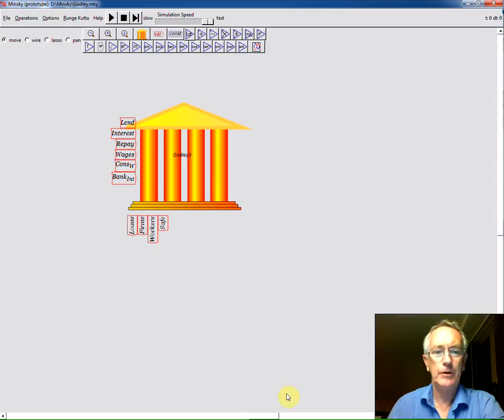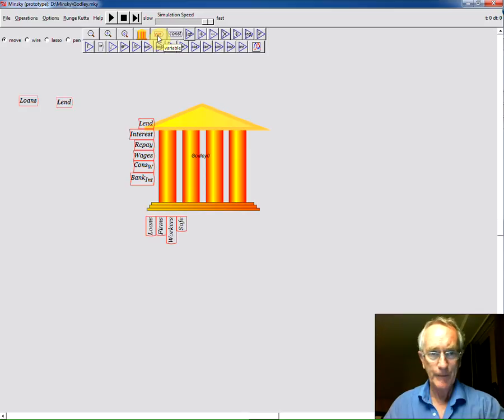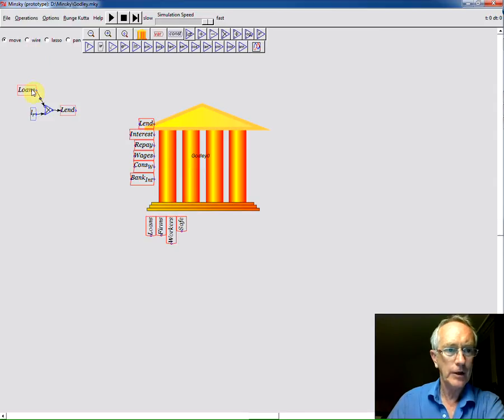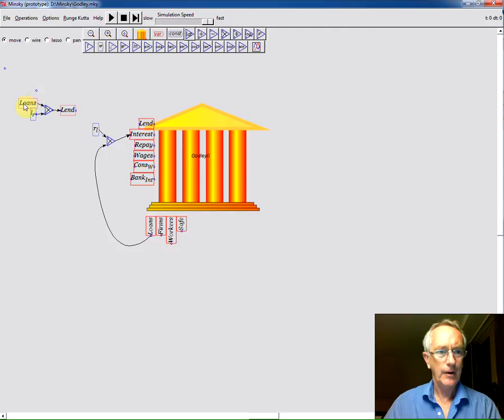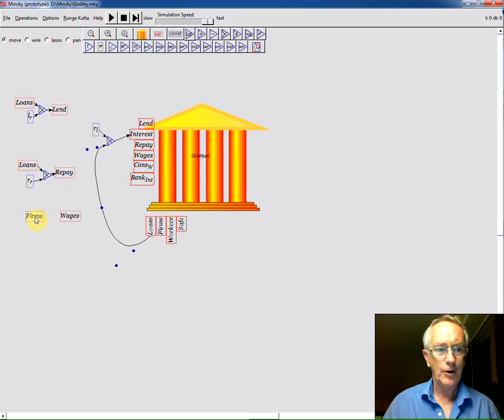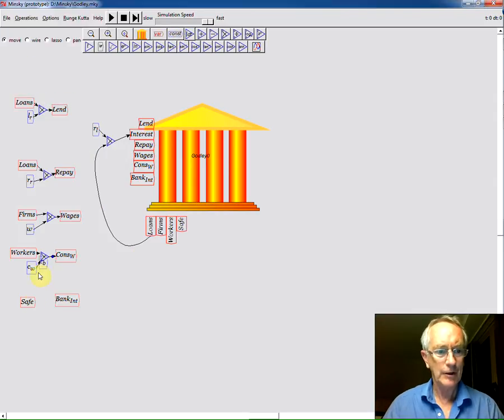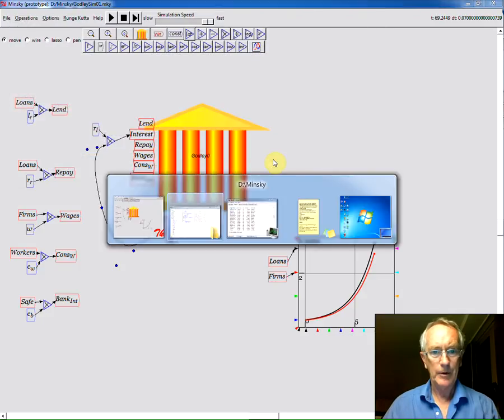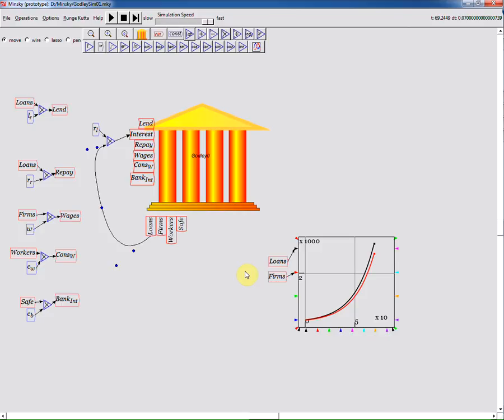Minsky 1.0 Demo #2 Godley Simulation